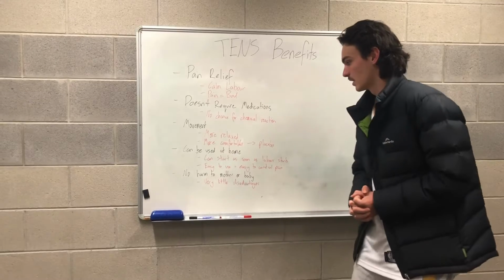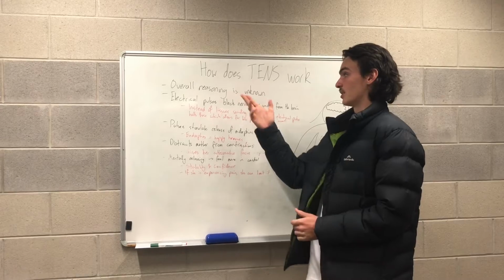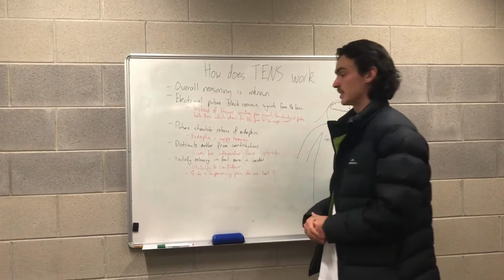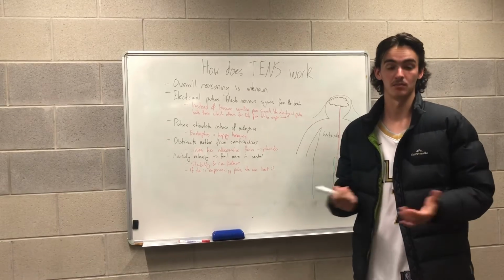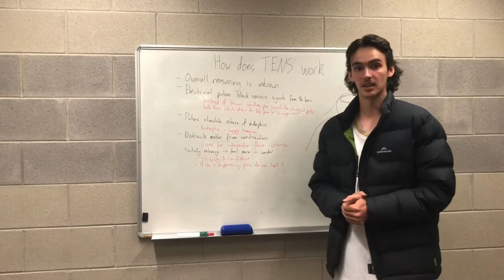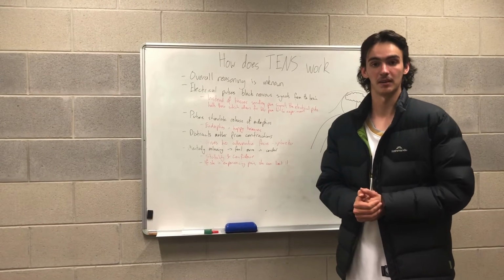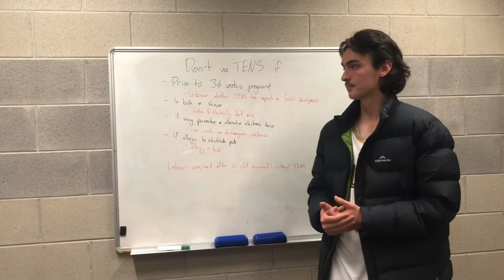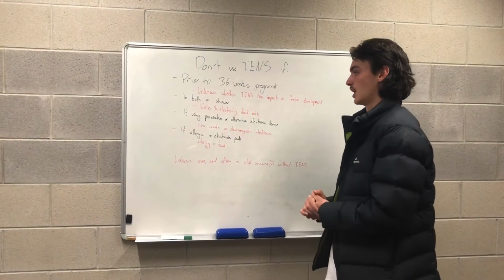TENS Machine in Labour - Vlog Assignment 2 - Hogan Quinn - Albury